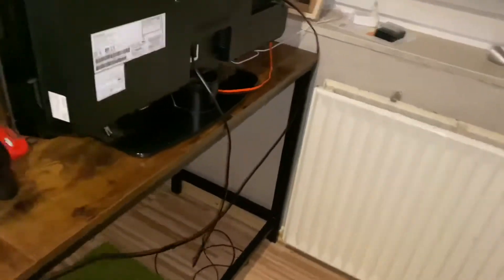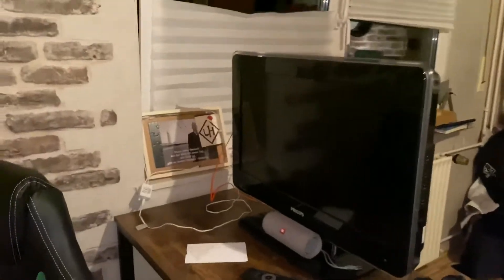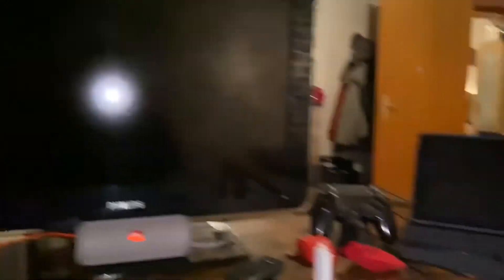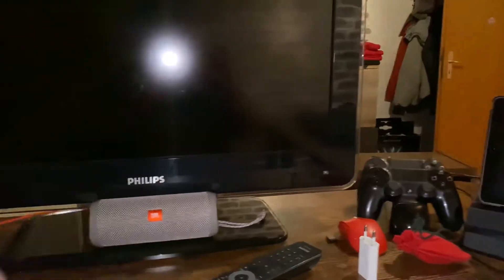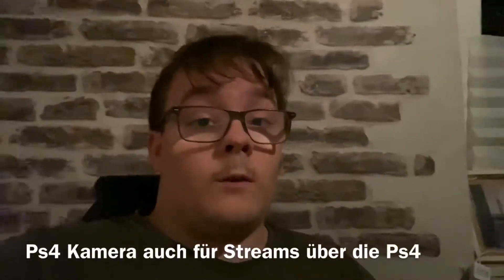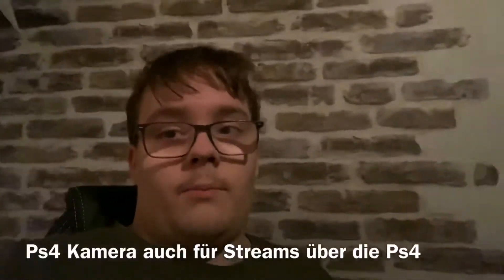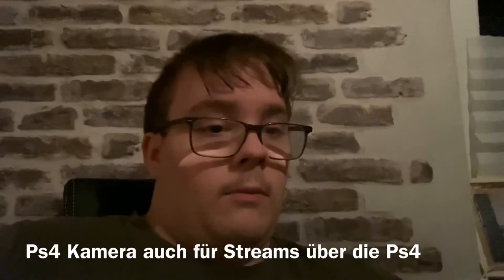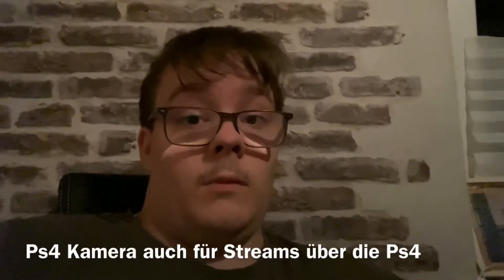Mein Gaming/Streaming Ecke 💻🖥📱🕹📹